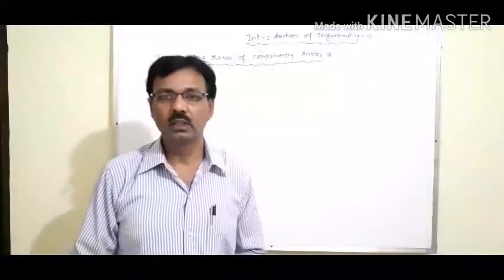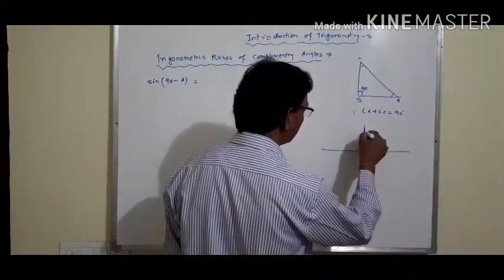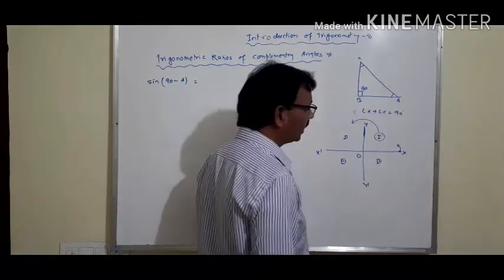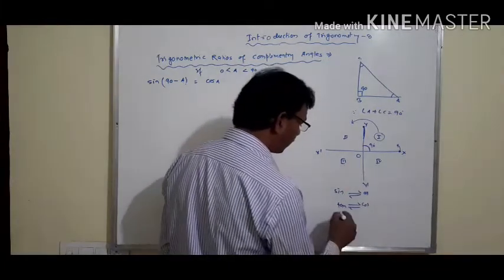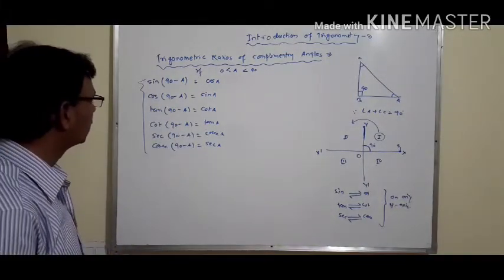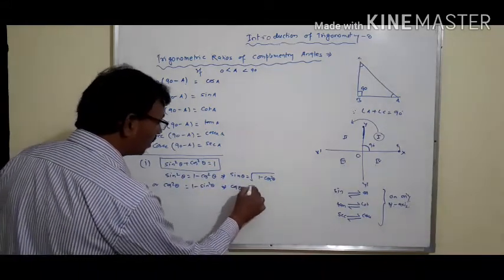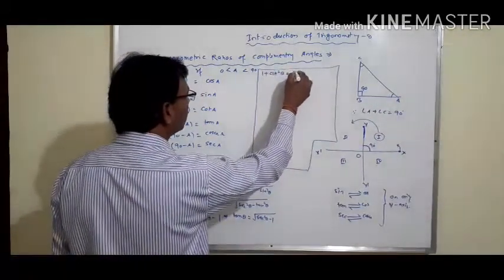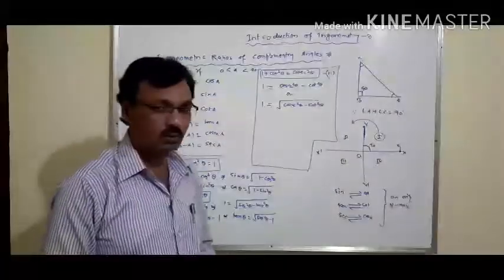CLASS X MATHS NCERT: TRIGONOMETRIC RATIOS OF COMPLEMENTARY ANGLES: INTRODUCTION OF TRIGONOMETRY